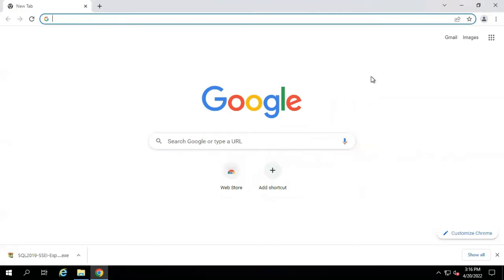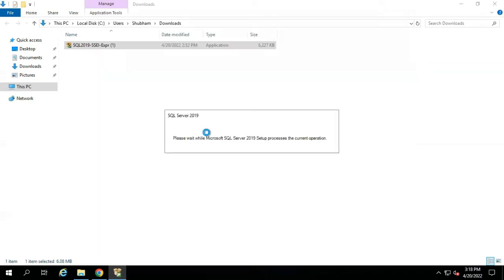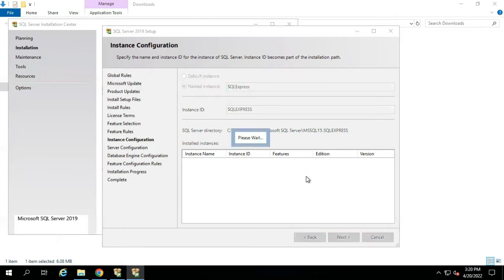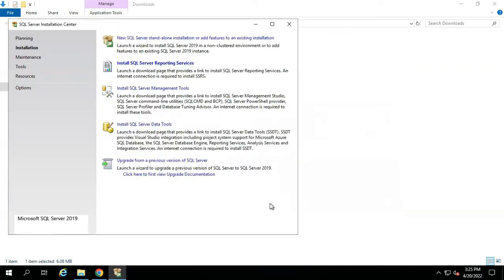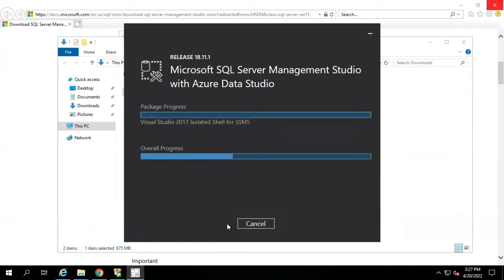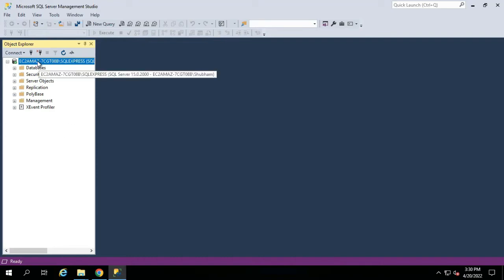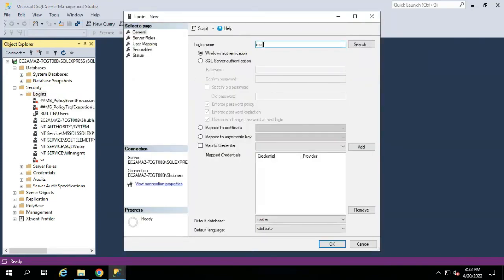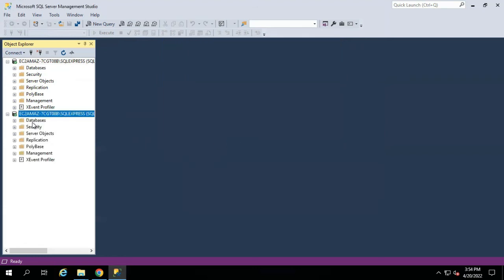Microsoft SQL Server Download and Installation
This video will show how to download and install the SQL Server. Following are the content:
1. Download Microsoft SQL Server 19
2. Custom installation of SQL Server
3. Install Ms- SQL Management tool
4. Set SQL Server Authentication
5. Create Login user for SQL Server Authentication